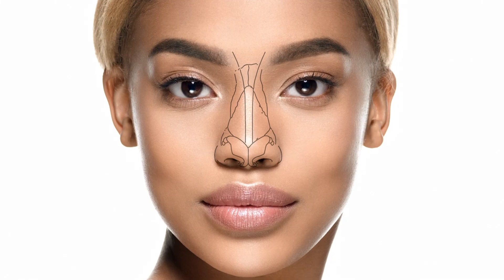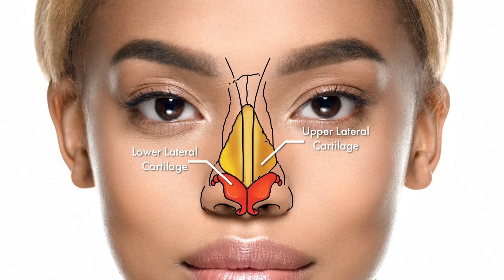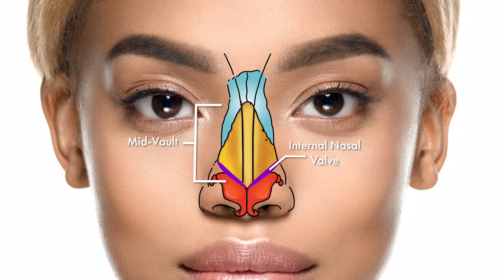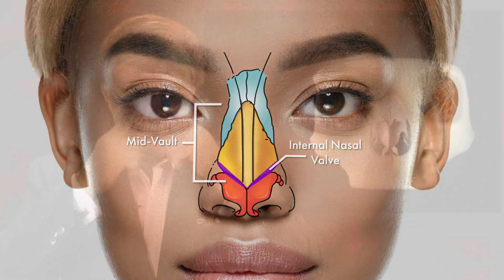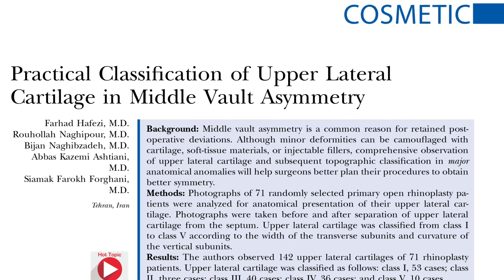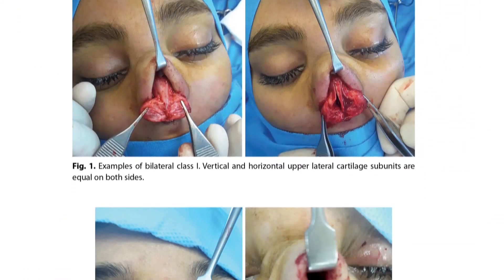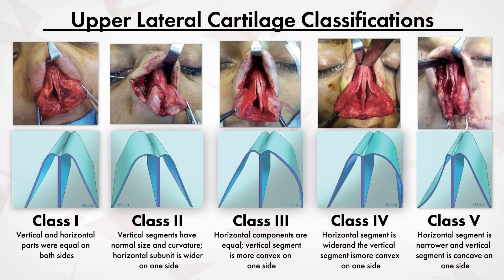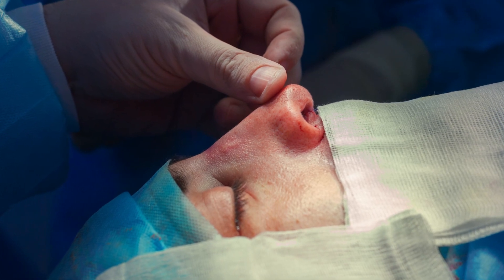Straightening out Rhinoplasties. Plastic Surgery Hot Topics with Rod J. Rohrich, MD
After a rhinoplasty, your nose should be perfectly straight and symmetrical, right? Many times, nasal asymmetry can remain uncorrected after a nose surgery.

Rod J. Rohrich, MD, Editor-in-Chief of “Plastic and Reconstructive Surgery,” discusses a new classification system of nasal anatomy which was developed to help plastic surgeons better plan for each patients’ unique nasal deviations and reduce the need for secondary operations.
Read the June 2020 PRS PlasticSurgery article, “Practical Classification of Upper Lateral Cartilage in Middle Vault Asymmetry” Hafezi, Naghipour, Naghibzadeh, Ashtiani, and Forghani.